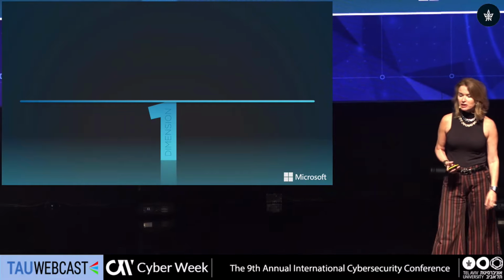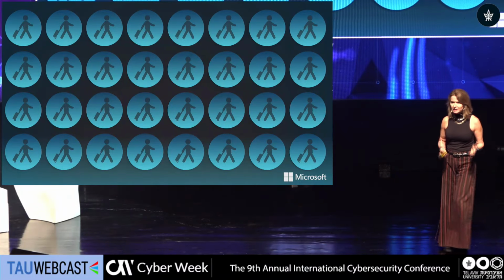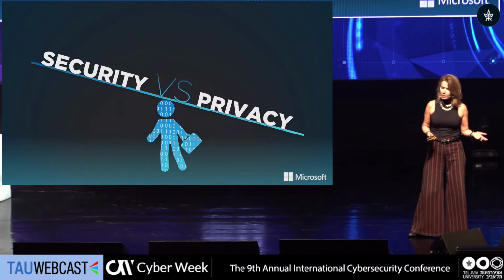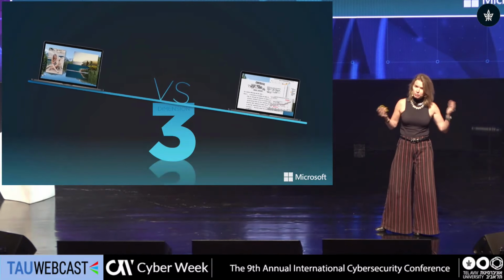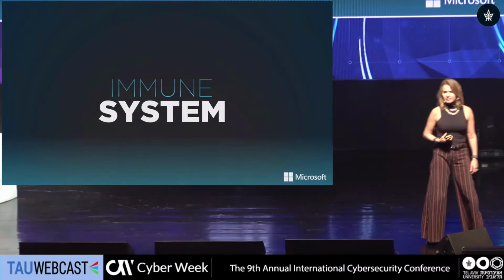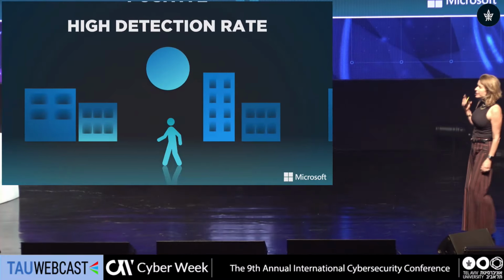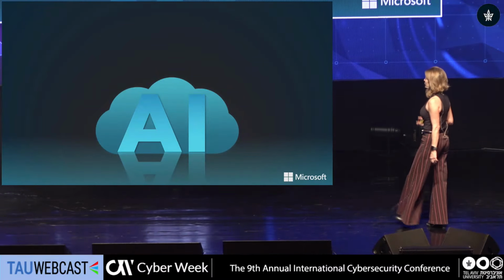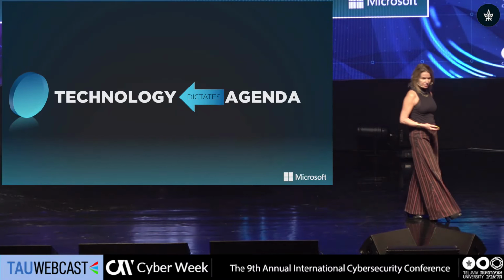Balancing the Equation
Michal Braverman-Blumenstyk , CTO, Cloud & AI Security , Microsoft

Main Plenary: The 9th Annual International Cybersecurity Conference
Cyber Week 2019
Blavatnik Interdisciplinary Cyber Research Center
25.6.19